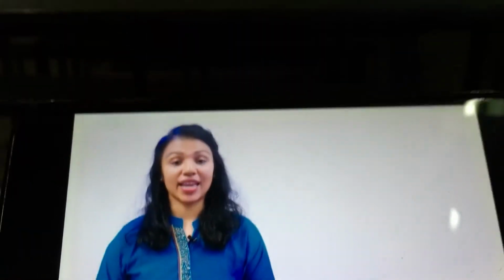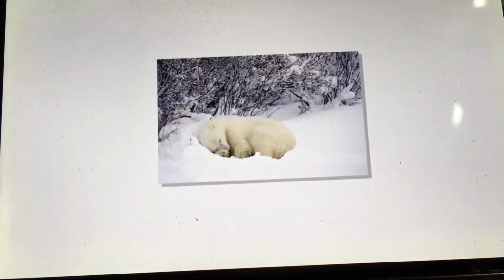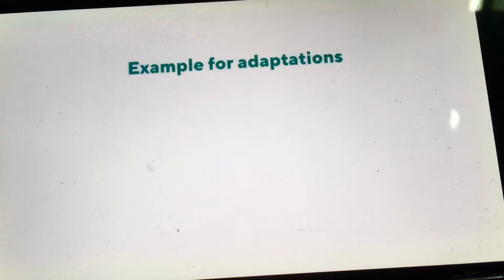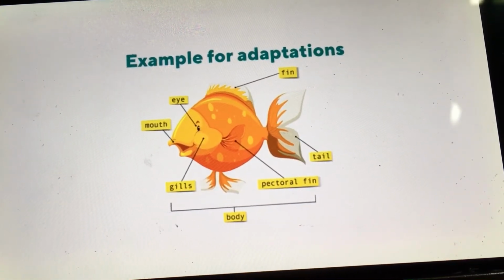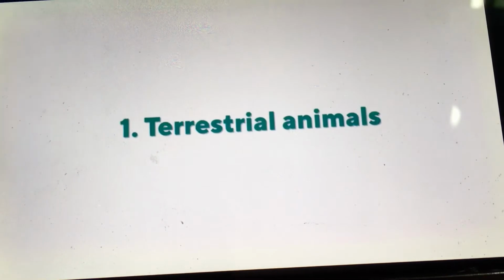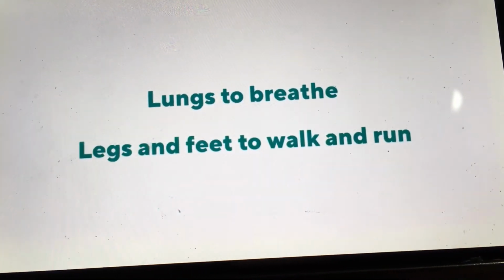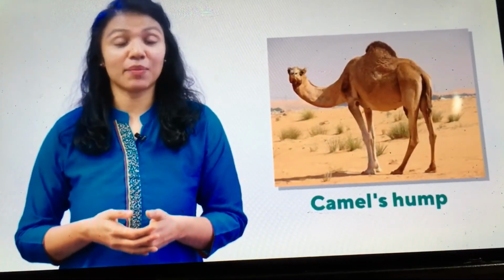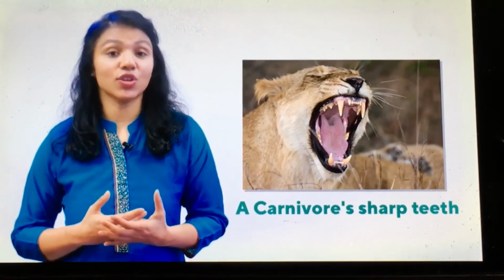13/11/2020 class-4 EVS lesson-3(part-3)